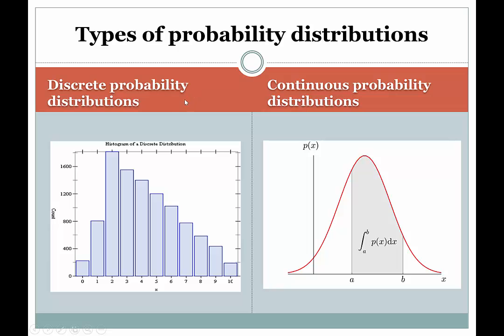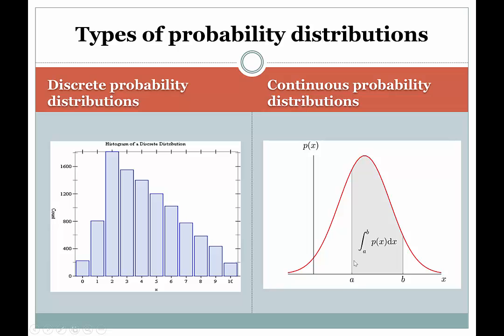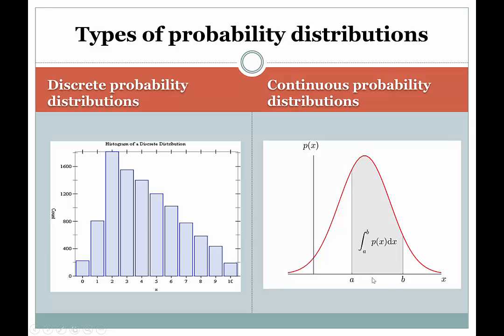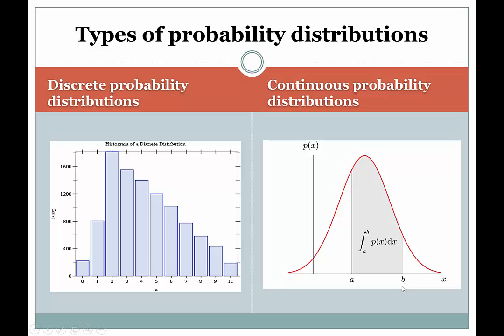Contrasting Probability Distributions